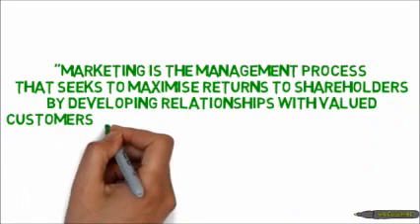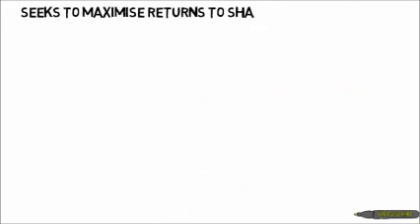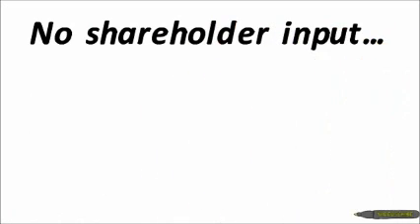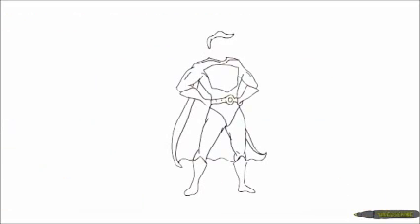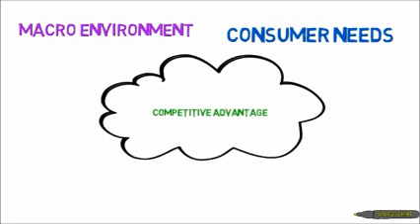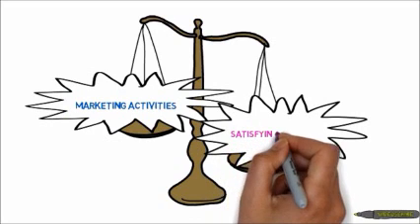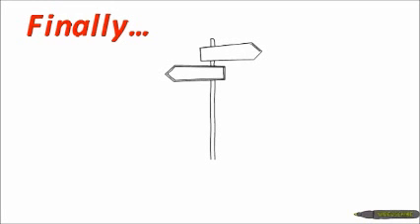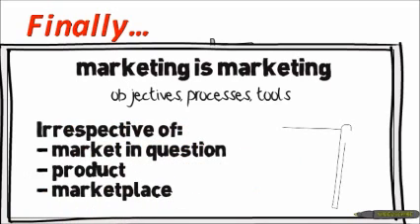Marketing Definition Presentation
Critical Analysis of Doyle's Marketing Definition